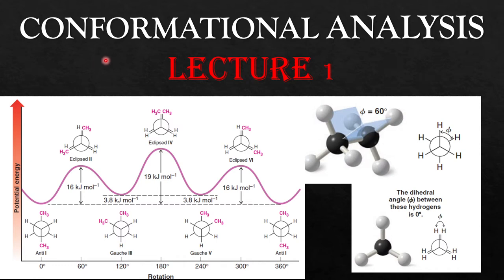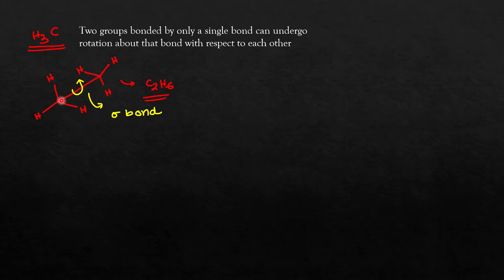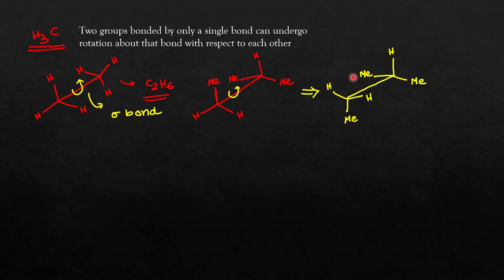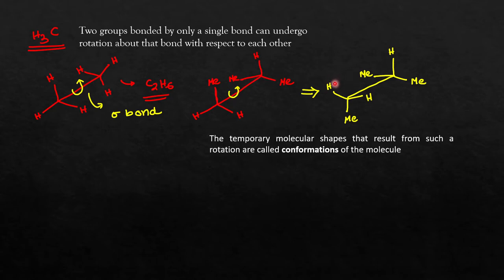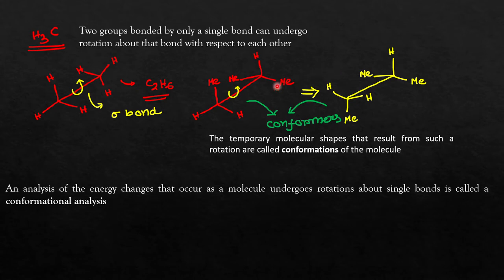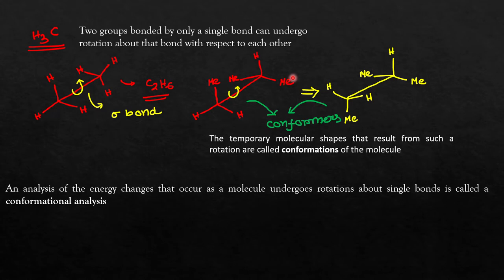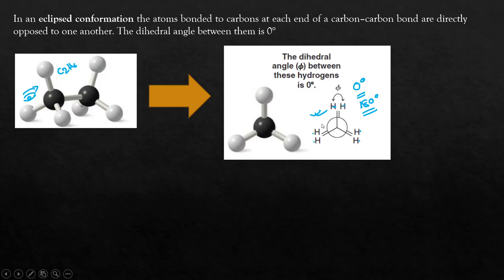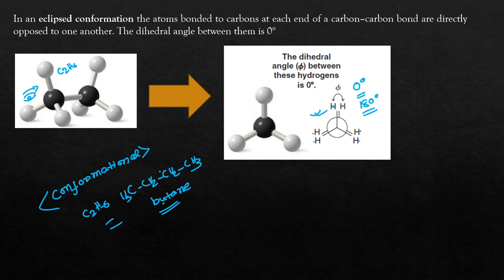How to draw Newman Projection Conformational Analysis Part 1| Organic Chemistry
Hello friends this is the Part 1 of the lecture series about conformational analysis where I have discussed what are conformers and what is called conformational analysis. Moreover I have demonstrated how to draw Newman projection formula of any compounds.